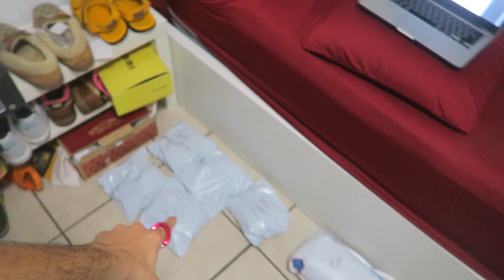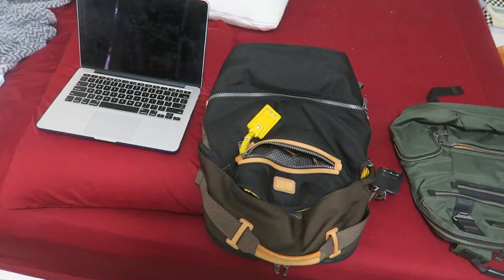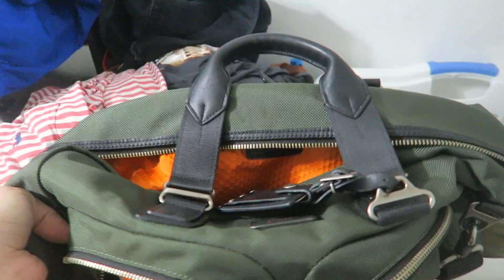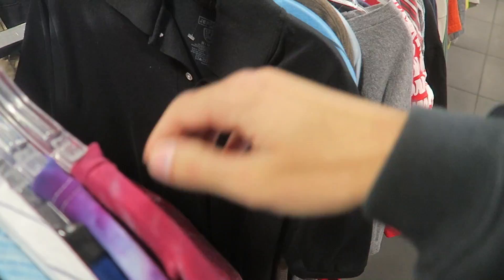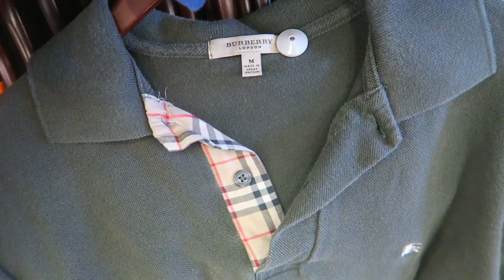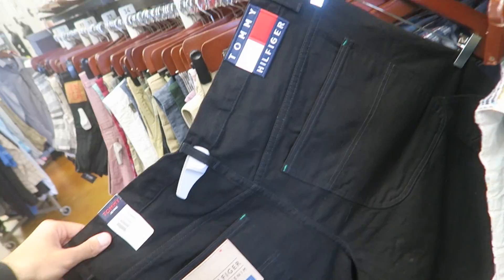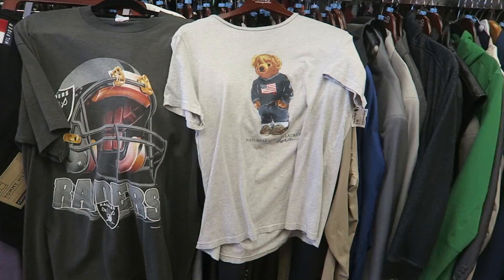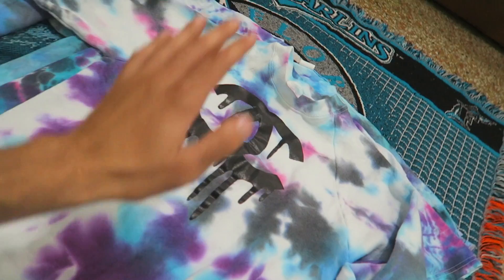DESIGNER CLOTHES found at THRIFT STORE!!!